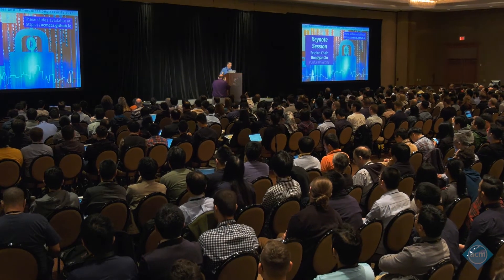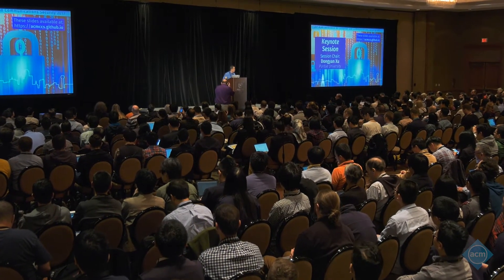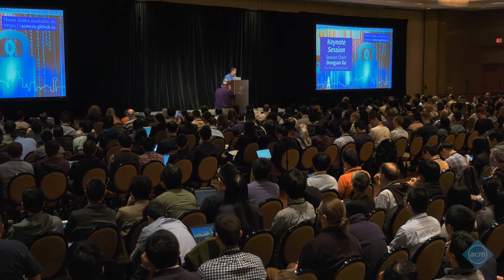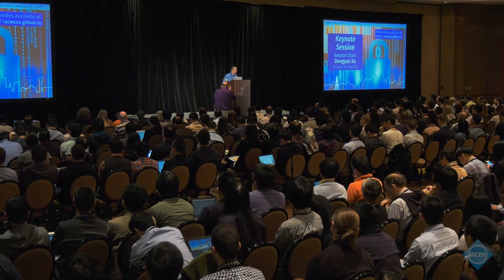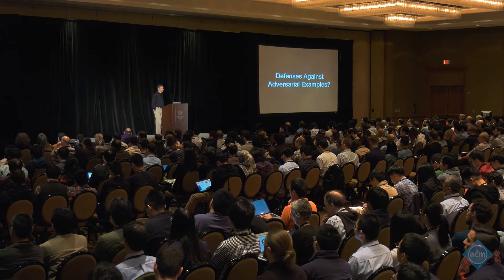ACM CCS 2017 - Keynote Address (Part 2) - David Wagner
Keynote address for the ACM CCS 2017 Conference by David Wagner. October 31st, 2017.